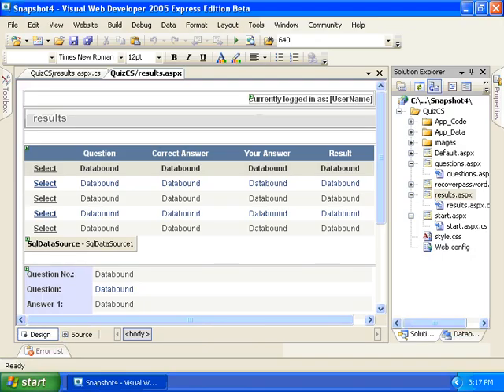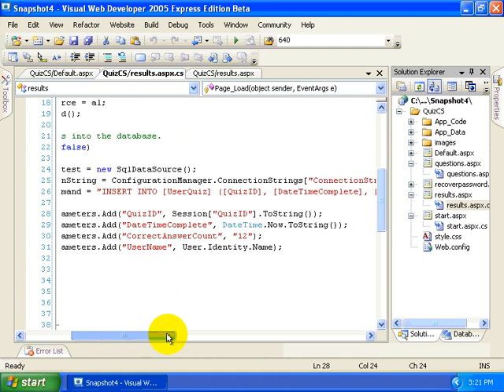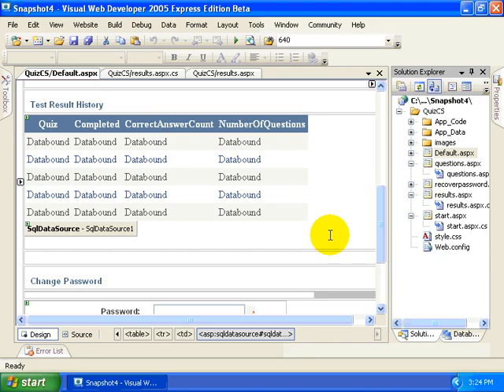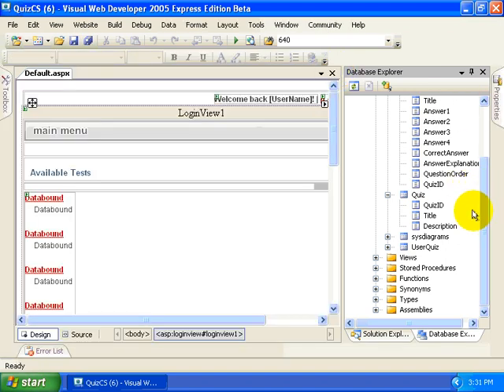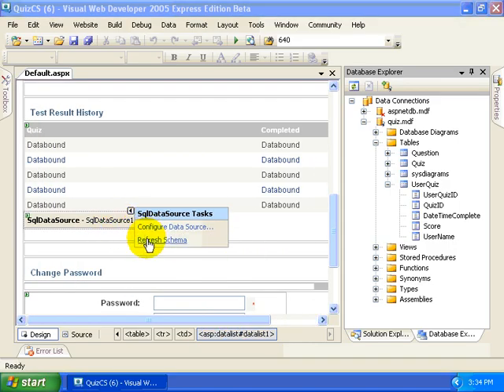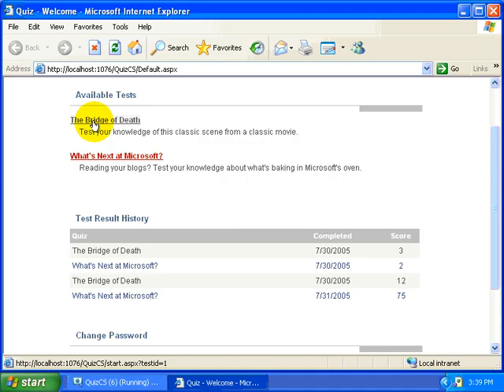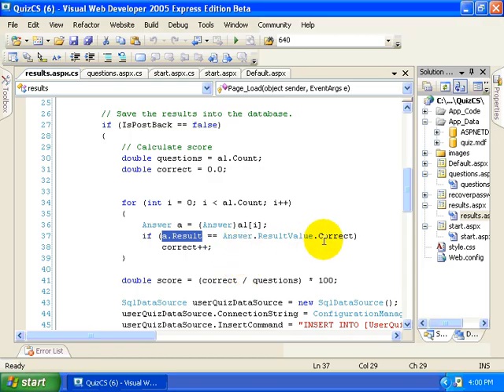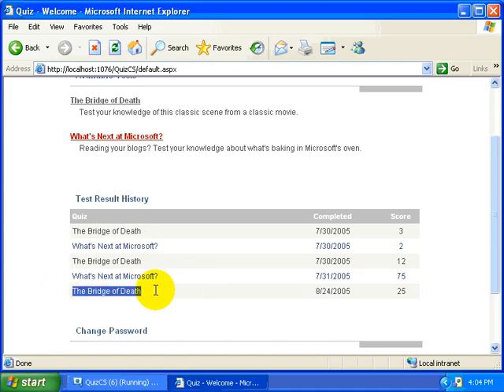13 ASP NET 2 0 Quiz Engine Project Refining Application Functionality